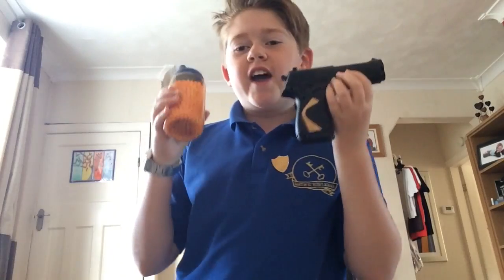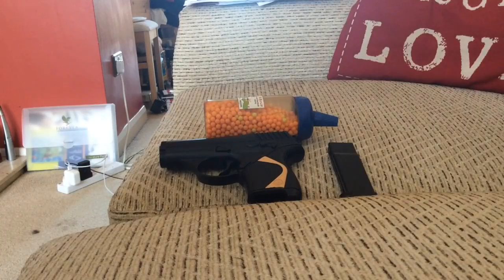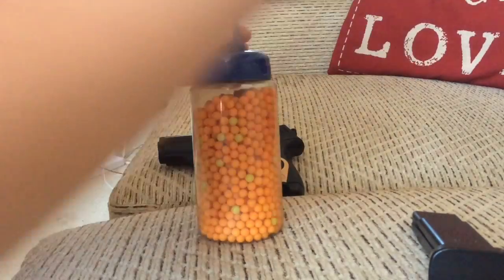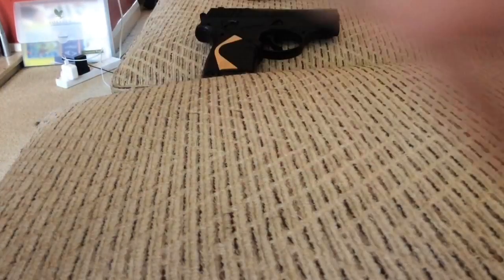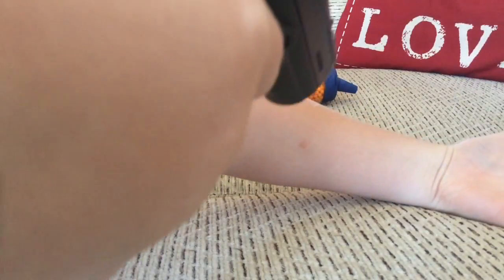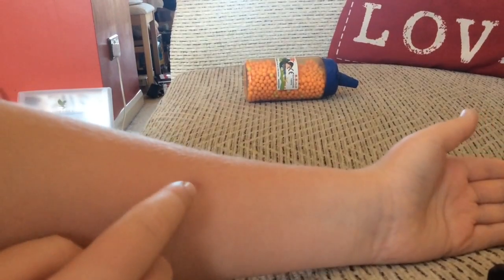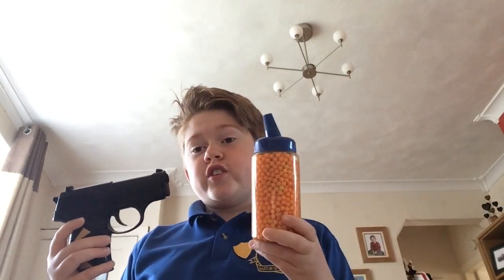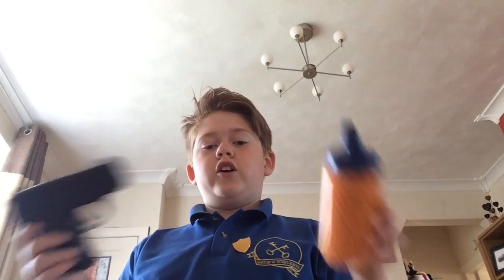Does it hurt wen a you shoot yourselves a BBgun